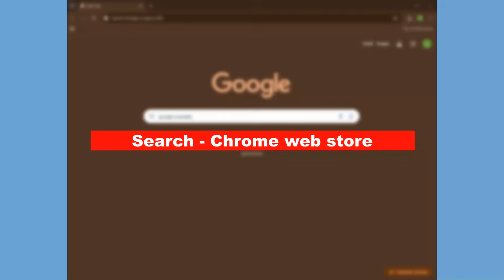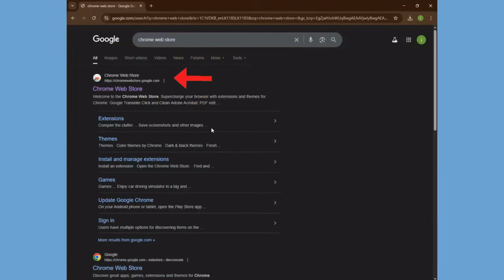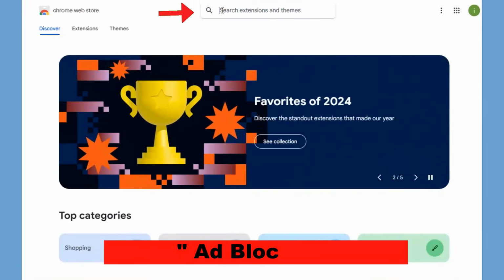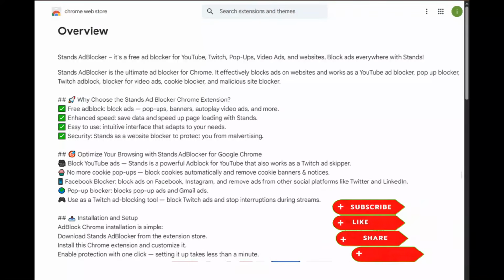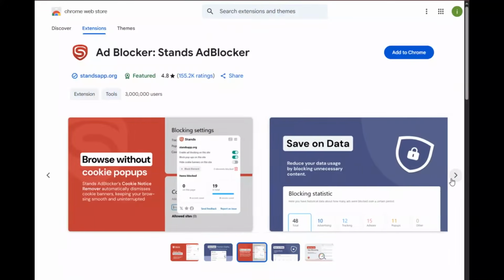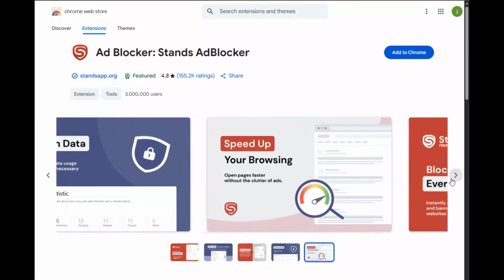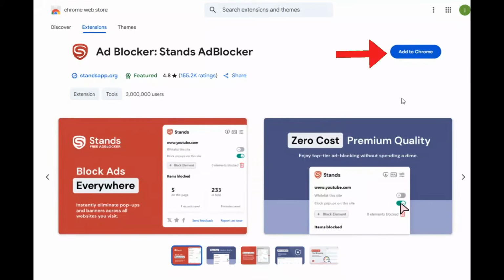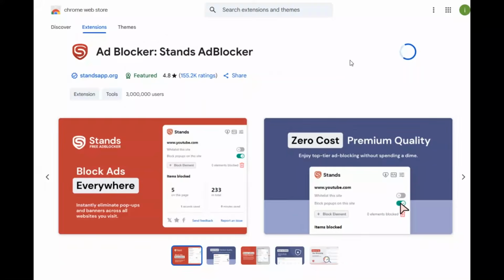🔥 How to Block YouTube Ads for Free (2025) | Stop All YouTube Ads on PC & Mobile – 100% Working.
Want to watch YouTube without annoying ads? 🚫 In this video, I’ll show you how to block YouTube ads for free in 2025 — 100% safe, legal, and easy!

Whether you’re on PC, Laptop, this step-by-step guide will help you remove YouTube ads permanently without premium or third-party risks.

🧩 What you’ll learn:

📌How to block YouTube ads without paying

📌Best free ad blocker extensions (2025 update)

📌How to stop YouTube ads on Chrome, Edge, and Firefox

📌Bonus: How to block ads in YouTube app (Android/iOS)

✅ Works for: Windows • macOS • Android • iOS
🔒 Safe | Free | No Premium Needed

📌 Watch till the end for the best method that still works in 2025!

how to block youtube ads,
block youtube ads 2025,
remove youtube ads free,
no ads youtube,
youtube adblock 2025,
youtube ads remover,
stop youtube ads pc,
youtube ad blocker extension,
youtube ads block android,
block youtube ads chrome,
youtube ads block mobile,
youtube premium alternative,
youtube without ads,
how to skip youtube ads,
block ads youtube 2025 free,
how to block youtube ads on pc,
how to block youtube ads on mobile,
remove youtube ads permanently
block youtube ads for free
remove youtube ads 2025
youtube adblock 2025
stop youtube ads on pc
block youtube ads android
block youtube ads on mobile
youtube without ads
youtube ad blocker free
youtube ads remover
youtube ad skip
watch youtube without ads
youtube adblock extension
how to get rid of youtube ads
youtube ad blocker mobile
youtube ad free experience
block ads youtube browser
stop youtube ads fast